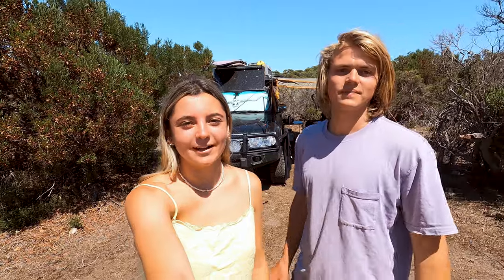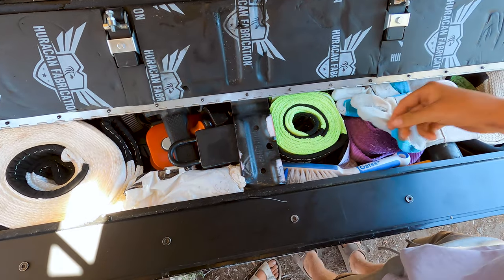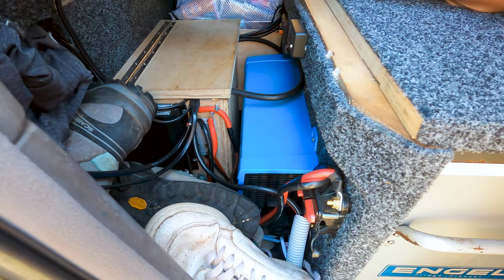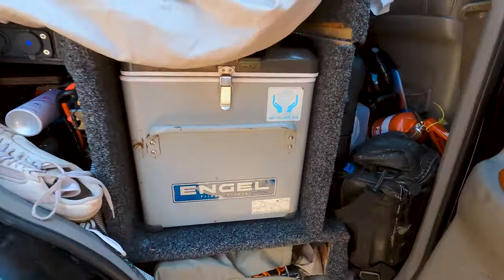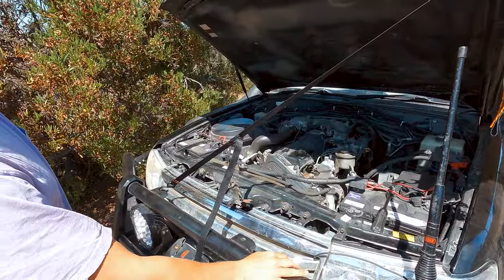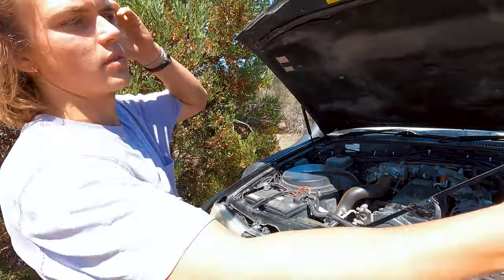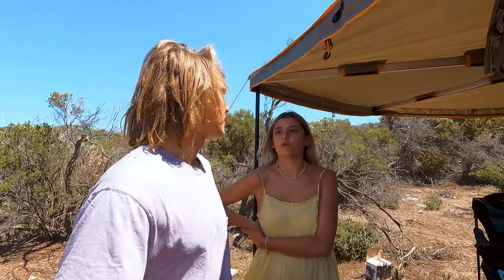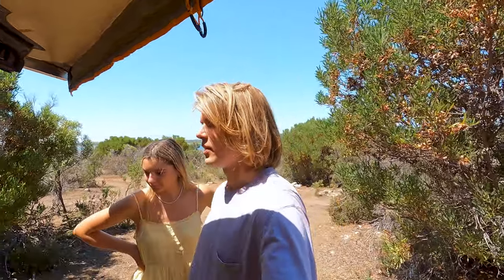RIG RUNDOWN | 100 Series Landcruiser Touring Build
Welcome to our Rig Rundown. We're here to show you the ins and outs of our 100 Series Landcruiser touring build.